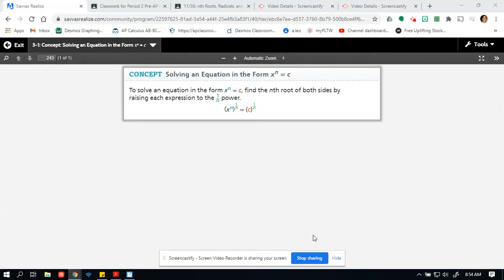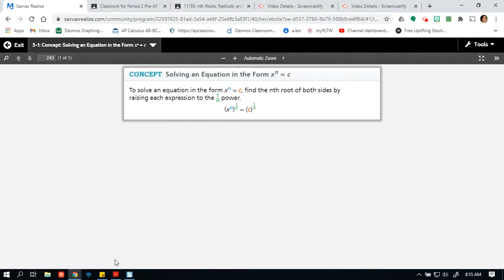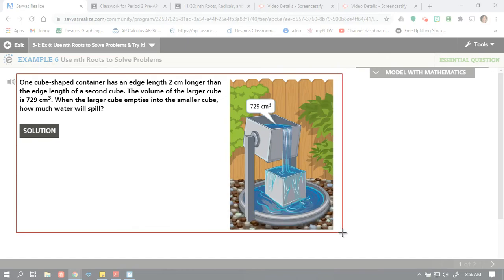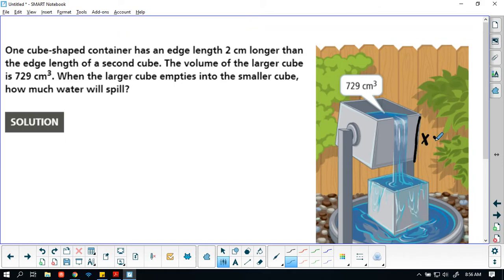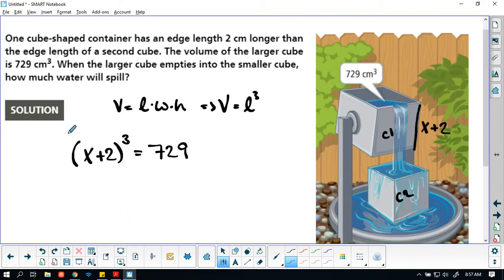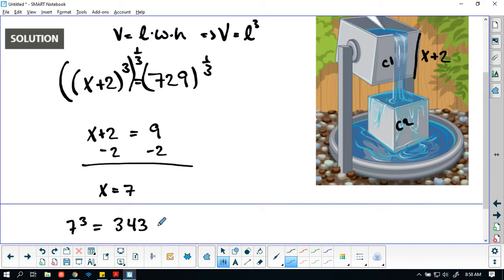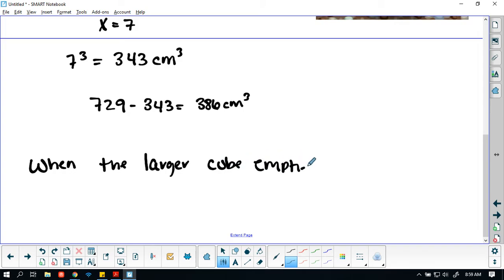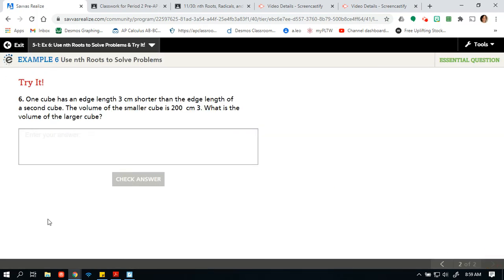enVision Algebra 2 Topic 5-1 Example 6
Fall 2020
Use nth roots to solve problems